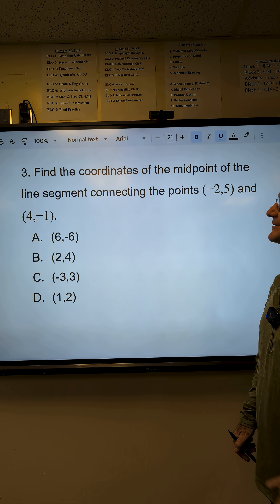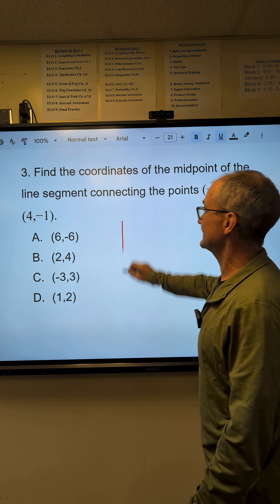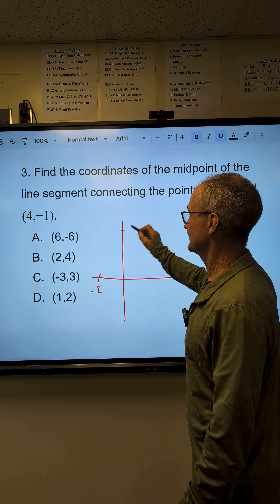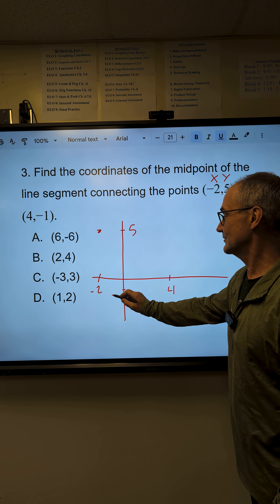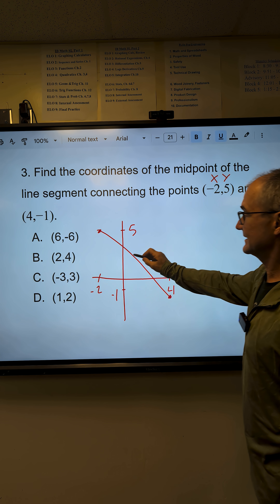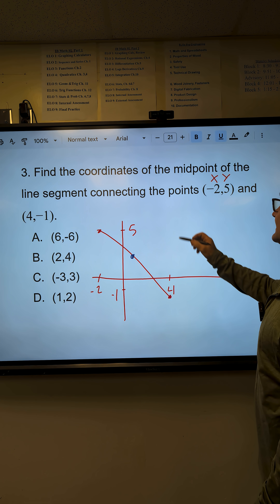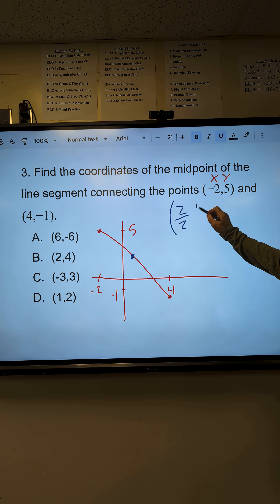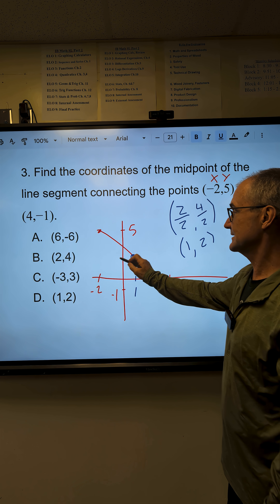ASVAB Math, Find the Midpoint